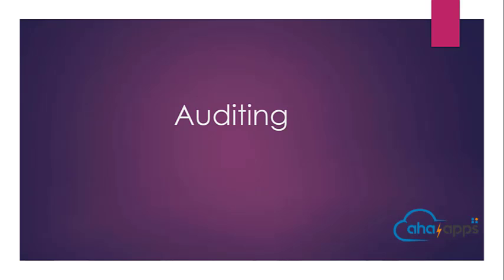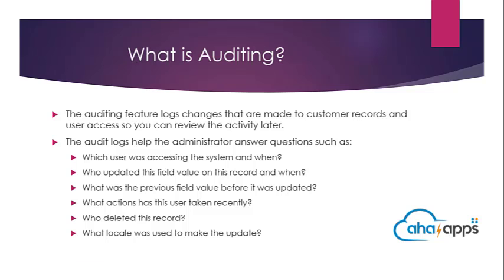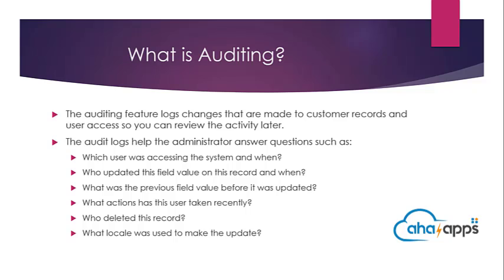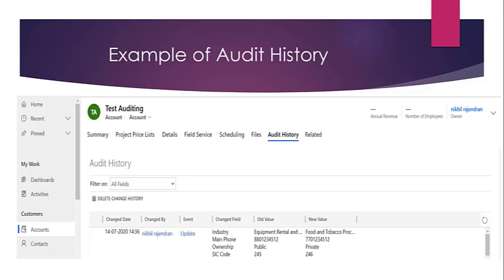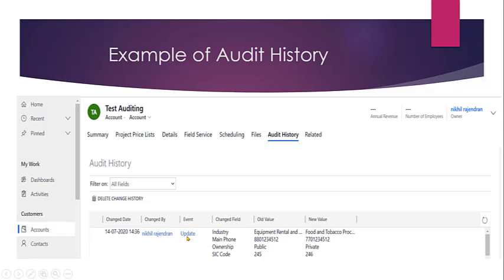Introduction to Auditing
Know about Dynamics 365(CRM) Auditing. Learn Dynamics CRM Auditing.